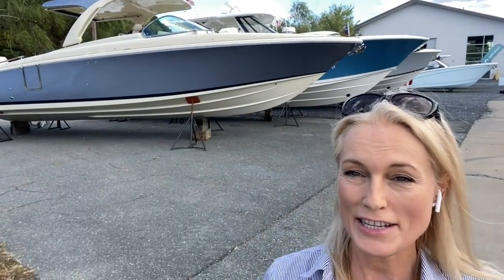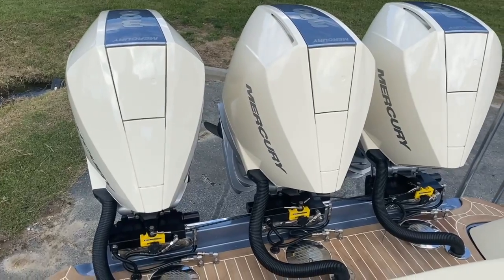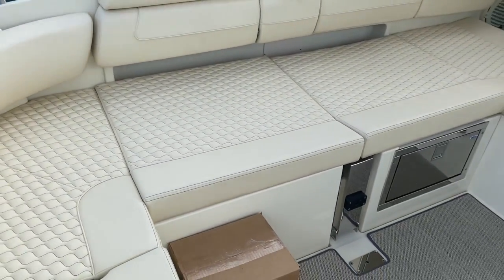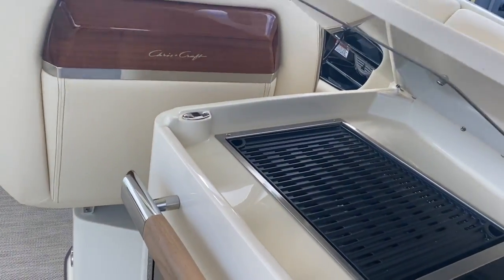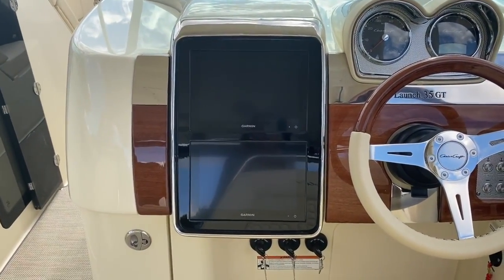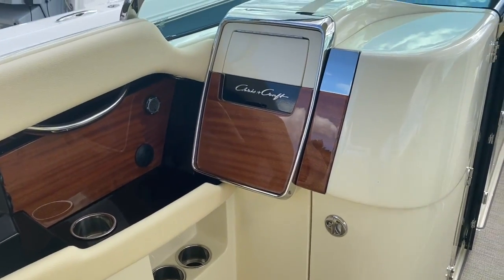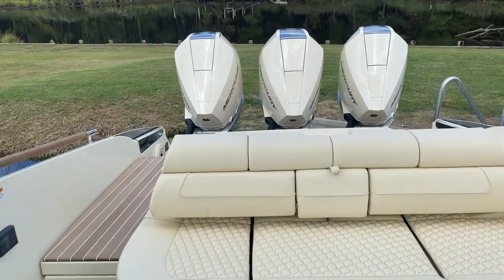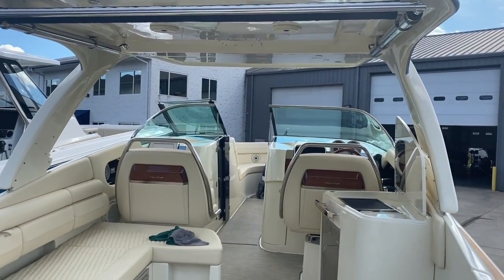C*C Launch 35 GT - Just arrived!